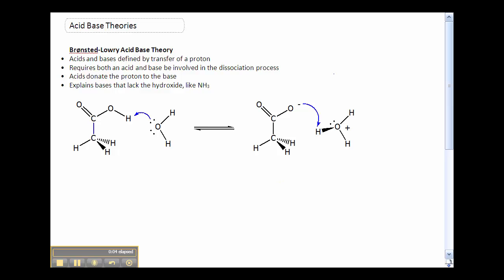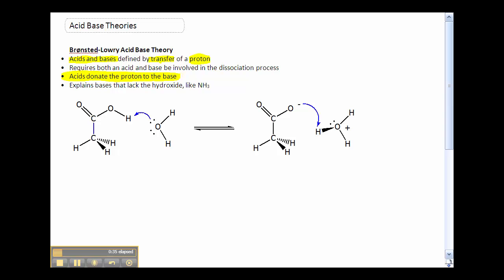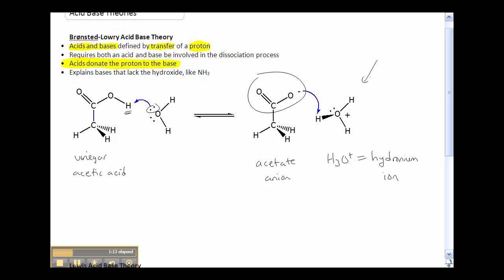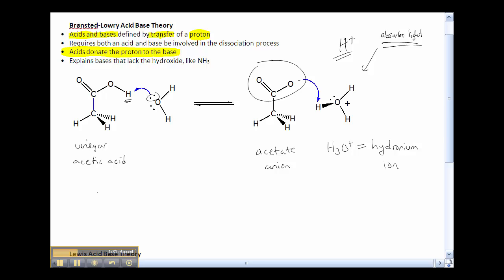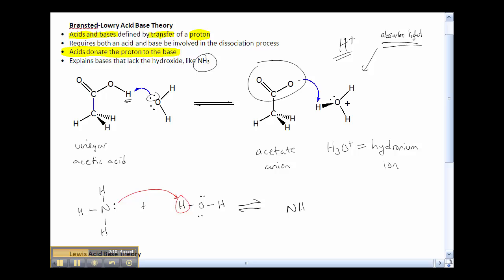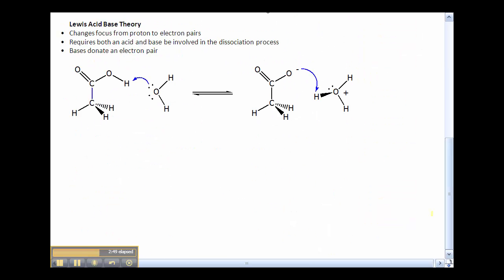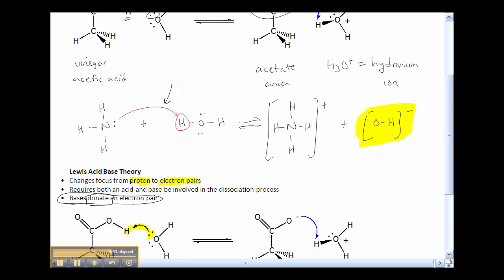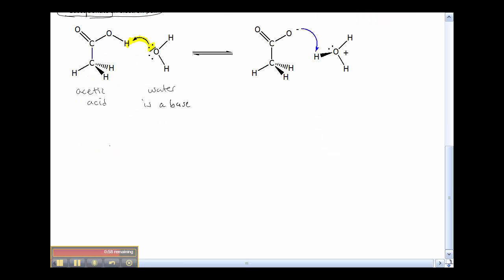AcidBaseTheory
Bronsted Lowrey and Lewis Theory of acids and bases is quickly discussed